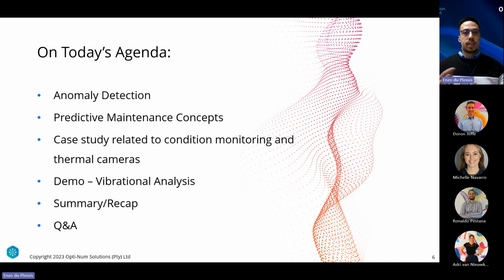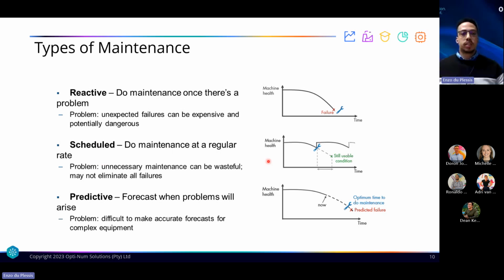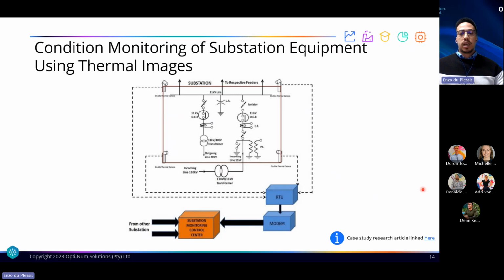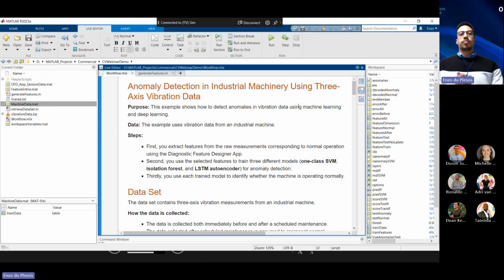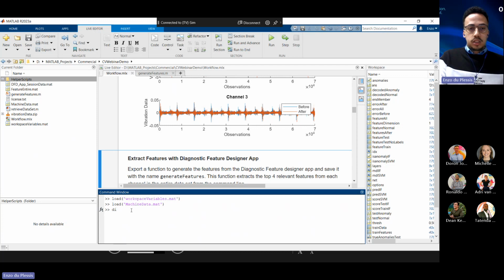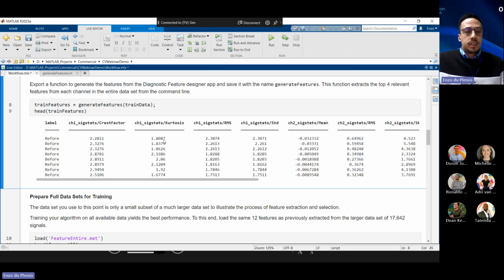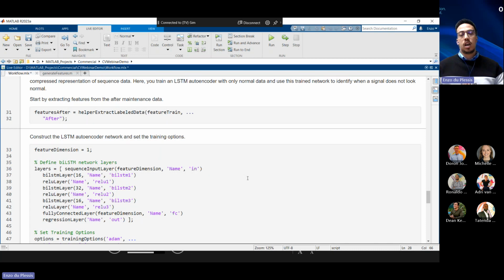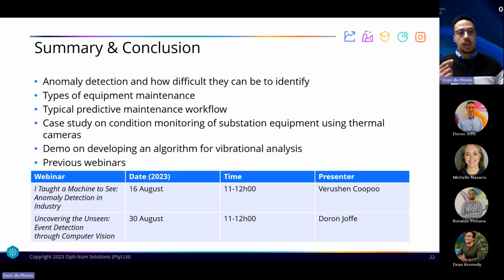Live Webinar Recording: Real World Application of Condition Monitoring through Thermal Cameras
Effective condition monitoring is essential for ensuring the dependable performance and optimal efficiency of industrial processes and equipment. Thermal cameras have recently emerged as a formidable solution for condition monitoring, enabling the identification of anomalies and potential failures through temperature pattern analysis.

This webinar, hosted by Enzo du Plessis from Opti-Num Solutions, aims to take a deep dive into the incredible capabilities and real-world applications of condition monitoring using thermal cameras and MATLAB, and highlighting practical implementation strategies! MATLAB, a renowned software platform, offers an extensive environment for processing and interpreting thermal imaging data.